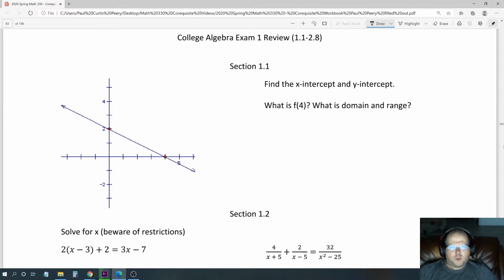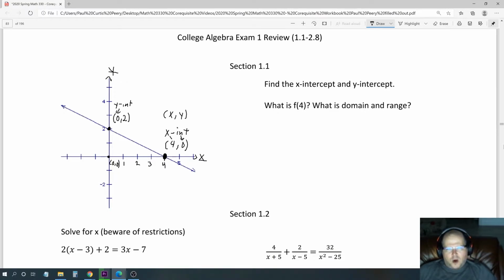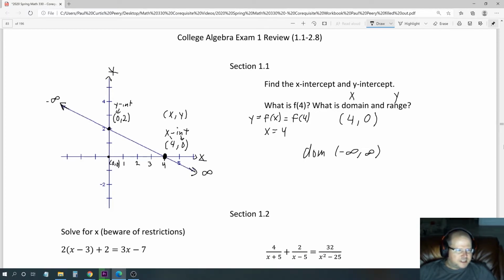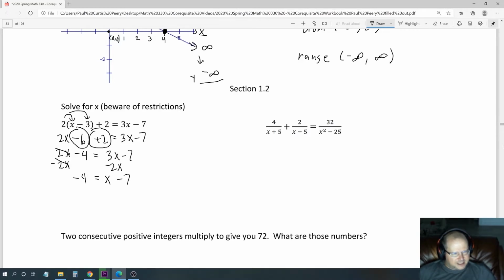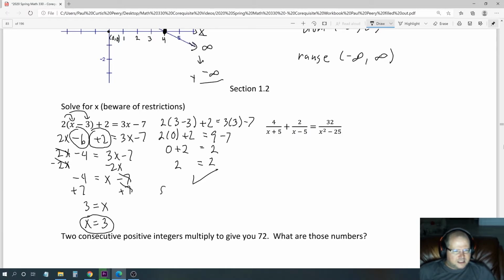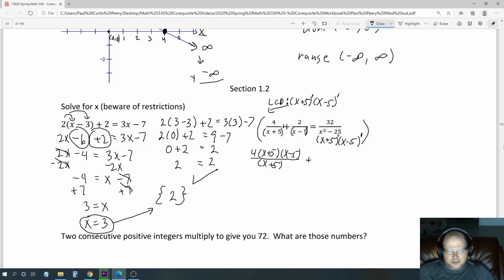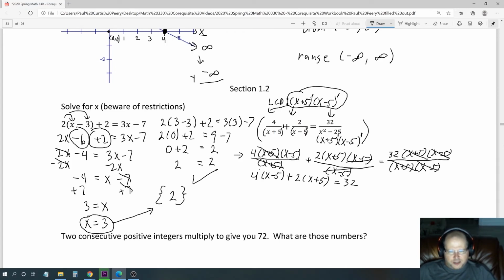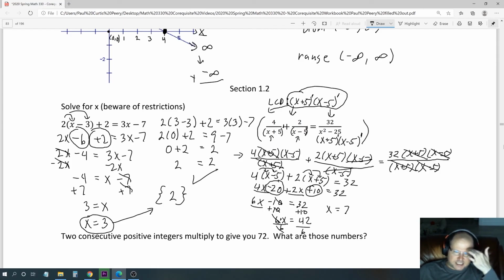Exam 1 Review Part 1